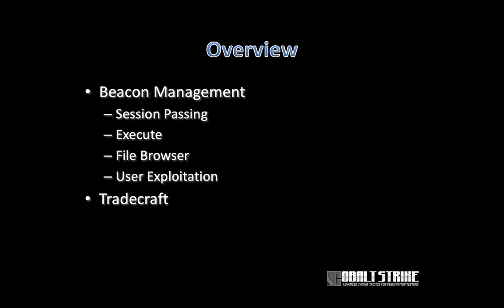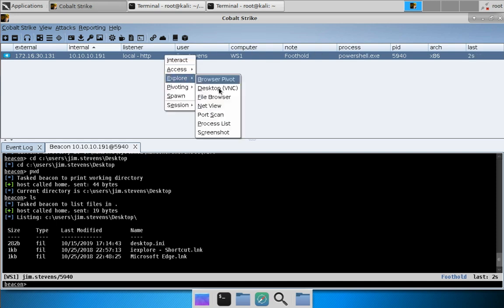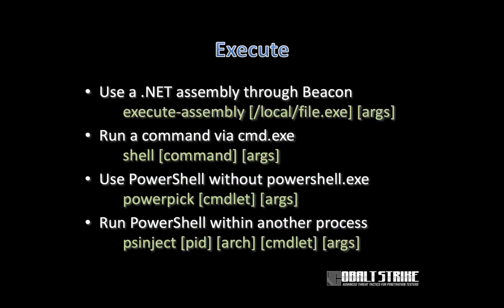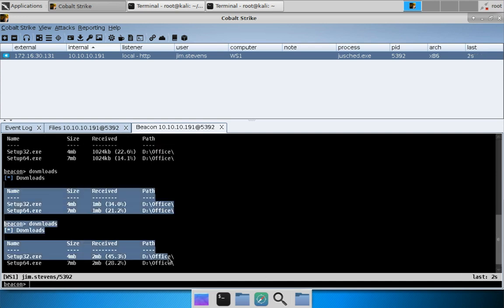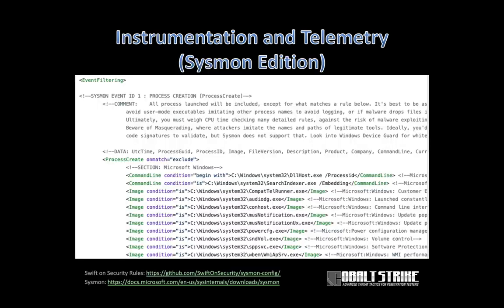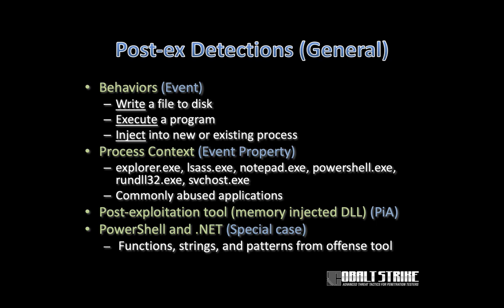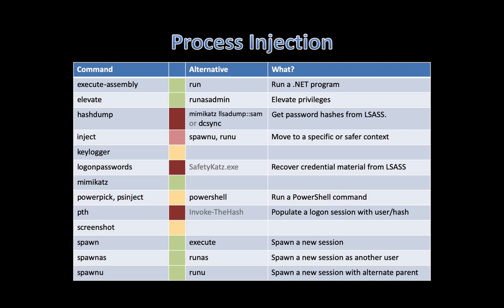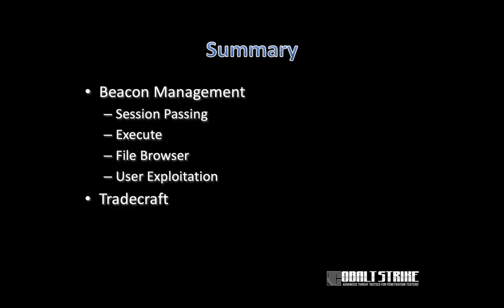6 - Post Exploitation